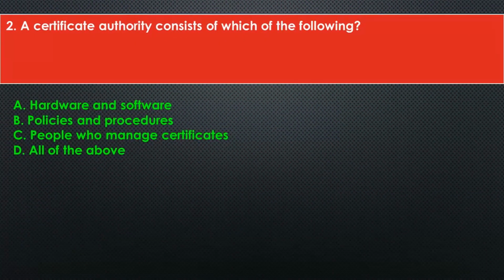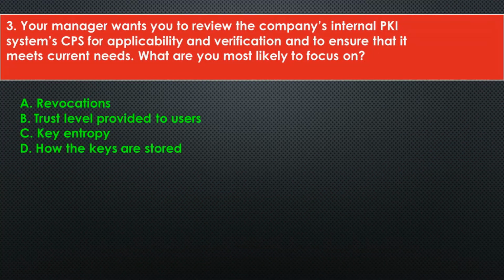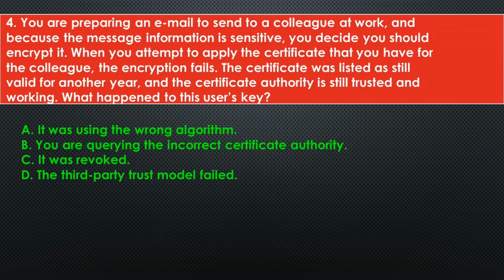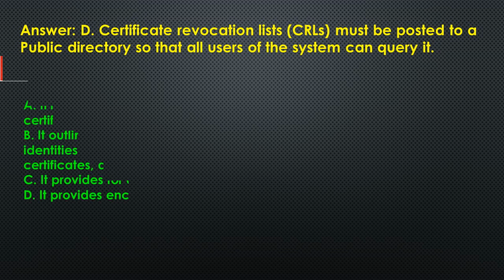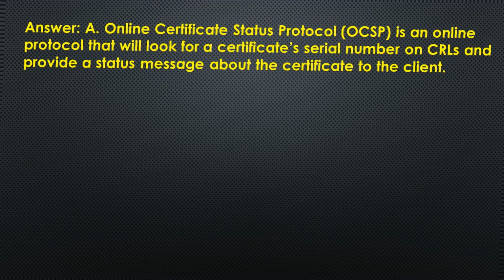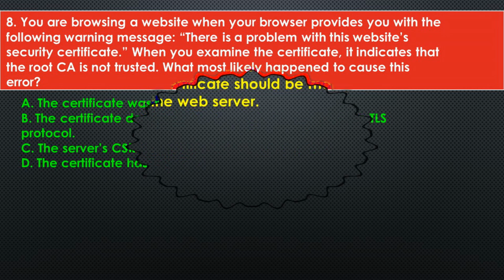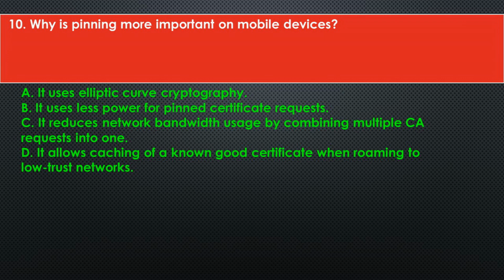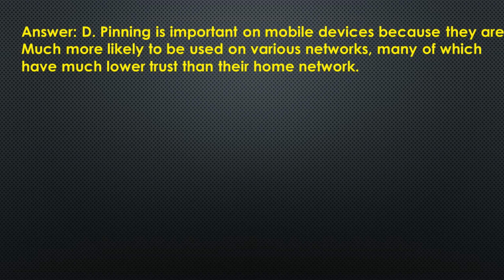Boost Your Confidence Tackling CompTIA Security+ Exam Questions | Part 23